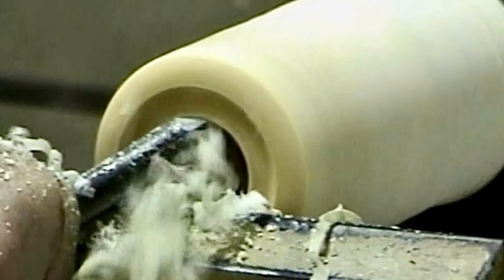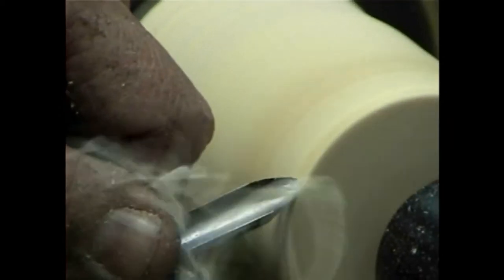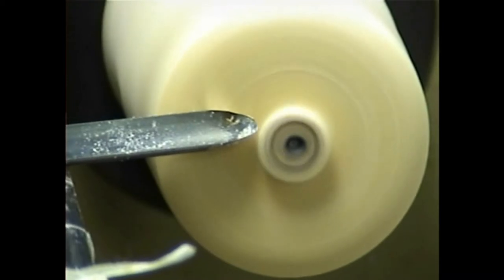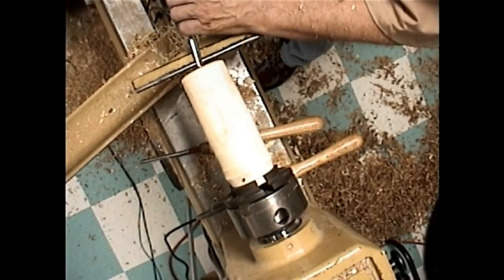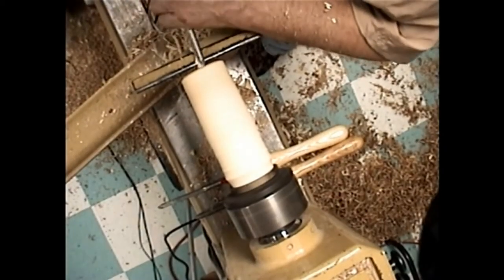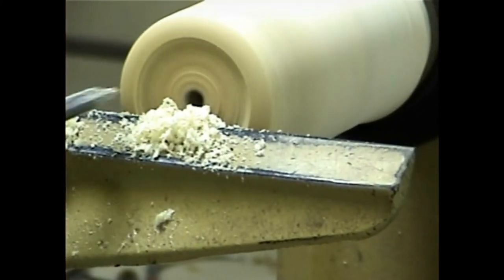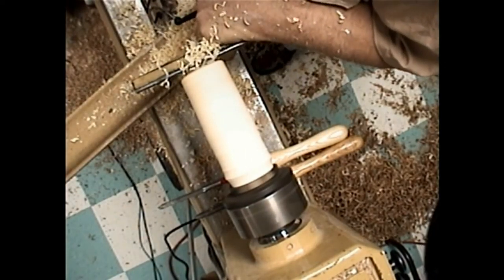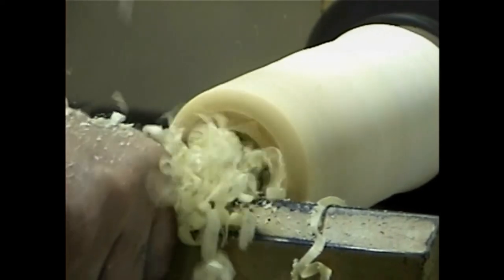Spindle Gouge - Drilling & Hollowing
Demonstration using a spindle gouge to drill and hollow follows a brief review of the basics.   I show how I back hollow using a technique I learned watching Richard Raffan at an AAW symposium.
Video taken by Jan Carl at a meeting of the Tri-county Woodturners